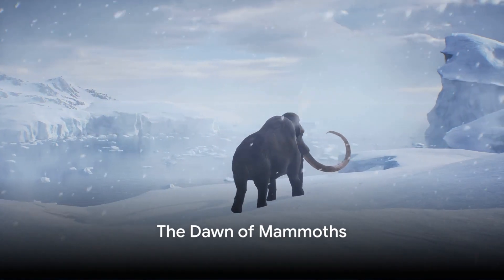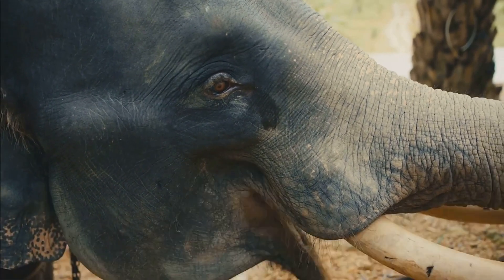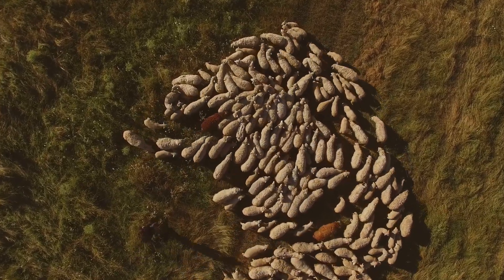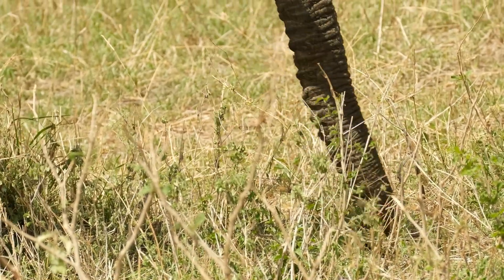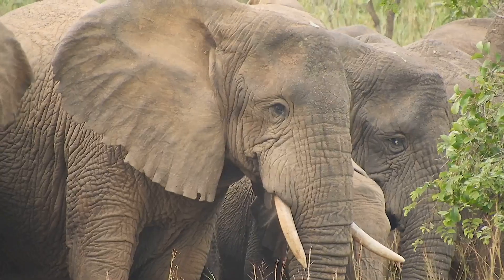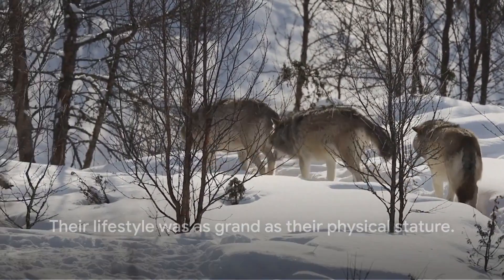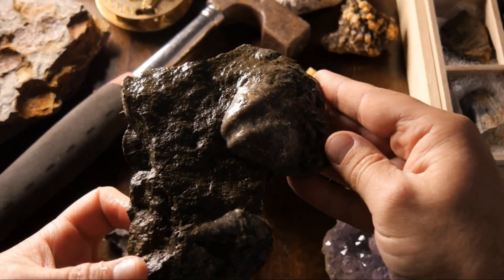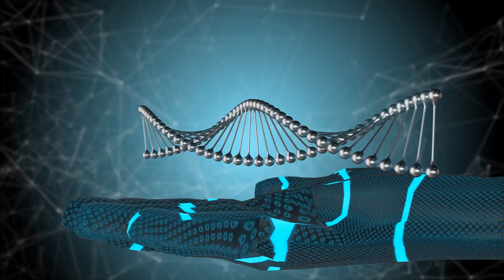Discover the Untold Secrets: 20 Astonishing Mammoth Facts You Need to Know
Welcome to our video on Mammoths Discover the Untold Secrets: 20 Astonishing Mammoth Facts You Need to Know! Prepare to be amazed as we unravel the mysteries surrounding these magnificent creatures. In this fascinating video, we delve deep into the world of mammoths, revealing intriguing details about their size, appearance, habitat, and much more. Join us on this incredible journey as we unearth the secrets of these colossal beings! From uncovering their mammoth-sized tusks to exploring their unique adaptations for surviving in harsh environments, we present 20 mind-boggling facts about mammoths that will leave you in awe. Discover how mammoths differed from their distant relatives, the elephants, and learn about their significance in prehistoric ecosystems. We also discuss the reasons behind their extinction, shedding light on the environmental changes that ultimately led to their demise. Our expert team of researchers has meticulously collected and verified these astonishing facts to offer you a comprehensive understanding of mammoths. Whether you are a paleontology enthusiast, a history buff, or simply curious about Earth's magnificent past, this video is sure to captivate your imagination. Unveiling the Giants: 20 Astonishing Facts About Mammoths is an educational and entertaining video that combines stunning visuals, captivating narration, and expert analysis to provide an engaging viewing experience. Prepare to embark on an adventure through time as we journey alongside these majestic creatures and learn about the wonders of our planet's ancient history. Don't miss out on this opportunity to expand your knowledge and amaze your friends with these unparalleled mammoth facts. Hit the play button now and join us in unraveling the captivating story of these spectacular giants.